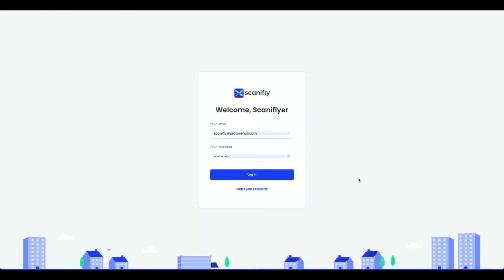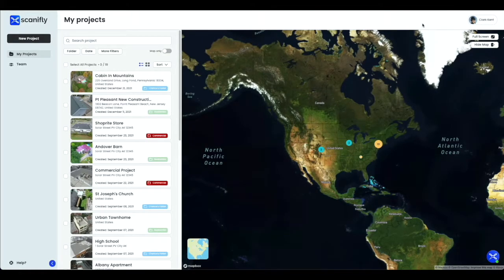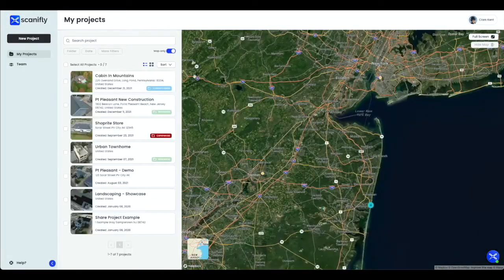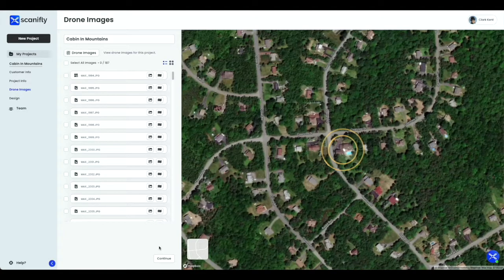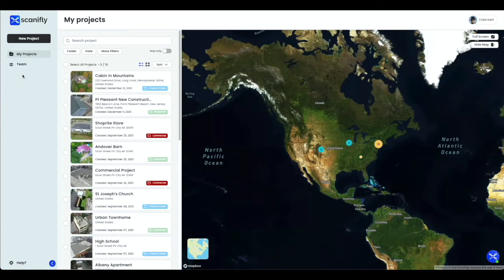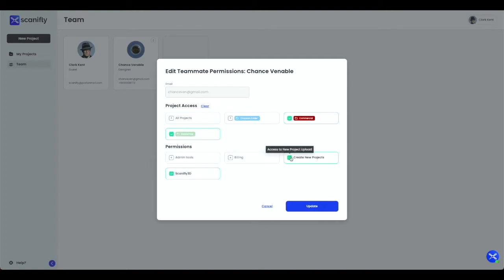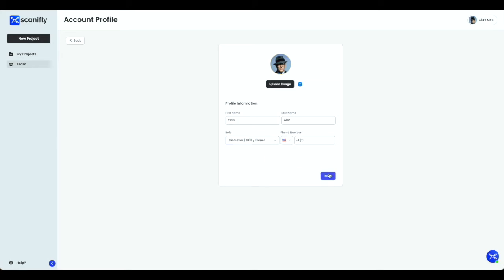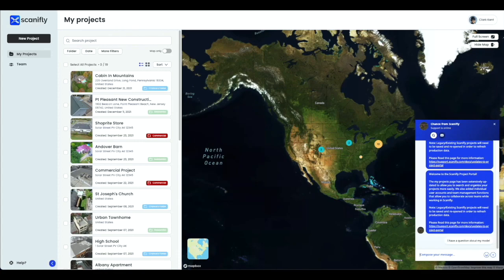Scanifly Software Tutorial Pt.1 - Project Portal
0:00-0:11: Introduction
0:12-1:18: My Projects Page
1:19-1:39: Searching Projects
1:40-2:54: Project Design Page
2:55-3:51: Team
3:52-4:55: Account Settings
4:56-5:15 Outro